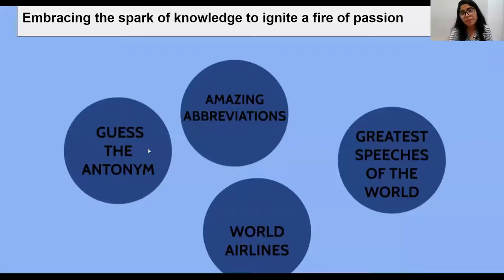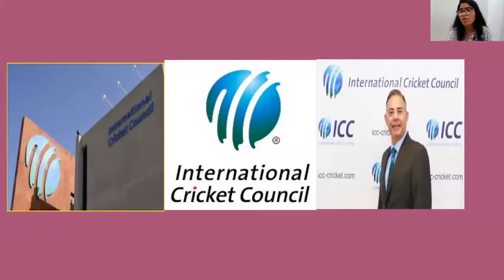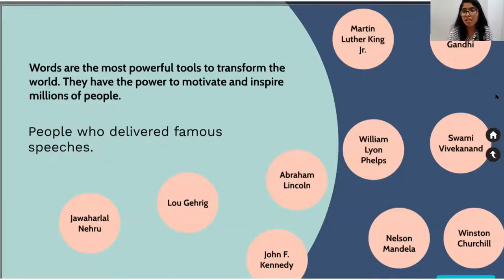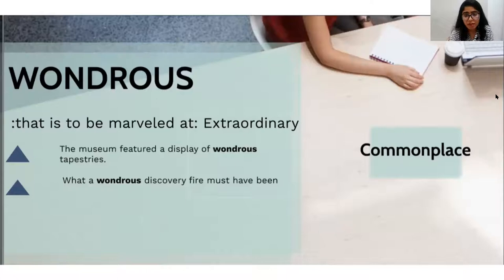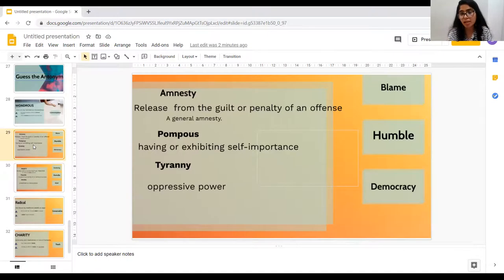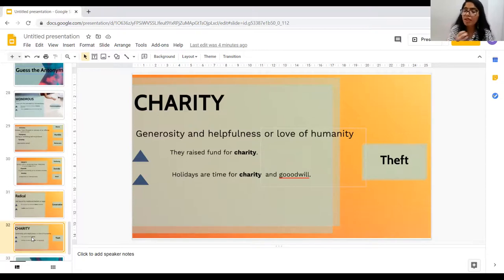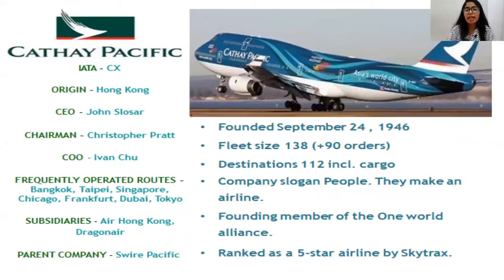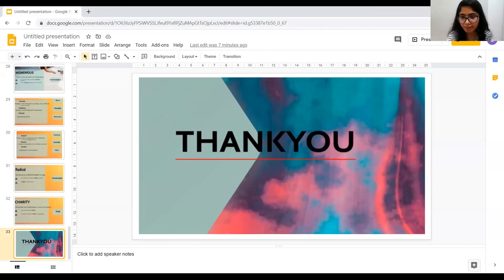GK Class -VIII, Chapter-1 to 4